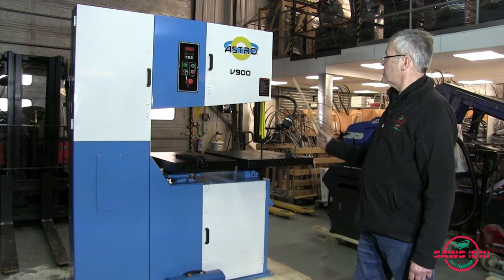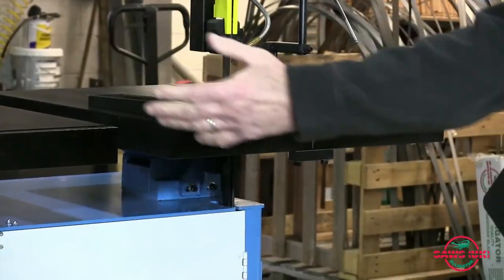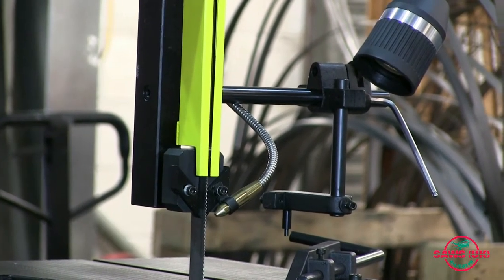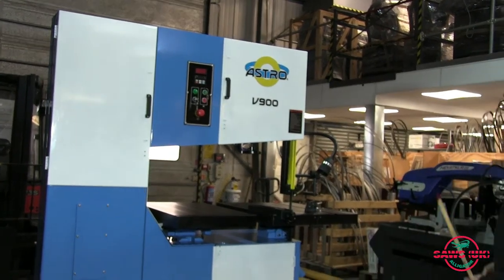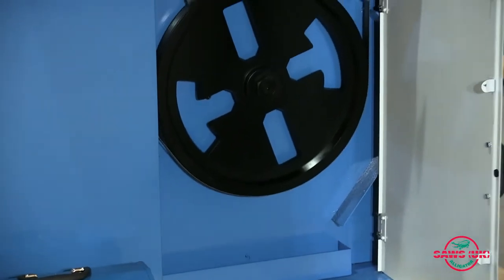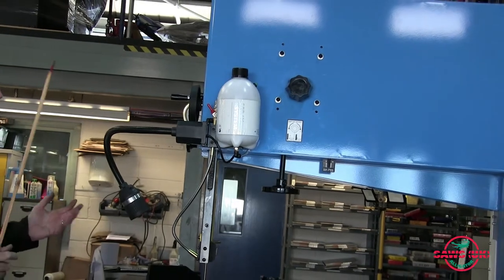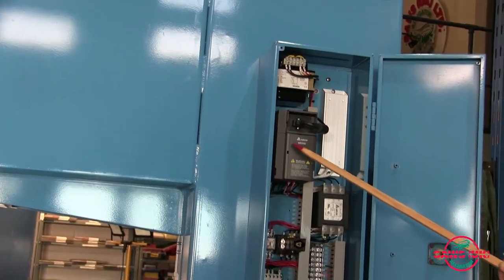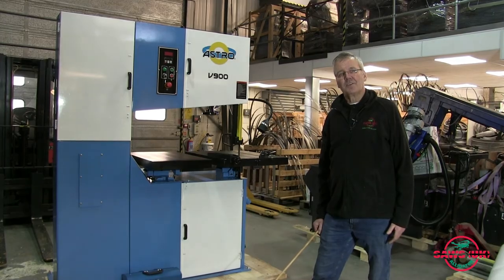DoAll Astro V900 Vertical Bandsaw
We've Been In The Bandsaw & Blades Business For Over 30 Years.

Saws UK is one of the UK's leading bandsaw machine and bandsaw blade suppliers. We have a huge range of bandsaws and circular saws.

All our machines can be requested on finance, making new machines easy to purchase and helping your cashflow.

Throat, band to column - 915mm
Max work height - 333mm
Band width capacity - 3-27mm
Max band length - 5020mm
Table size primary table - 600mm x 700mm
Secondary table - 450mm x 700mm
Table tilt in degrees R & L - 12/12°
Table height - 1.105mm
Band speed range - 15-130 m/min / 175-1500 m/min
Wheels, diameter - 515(2x); 368(1x) (Rubber tires)
Upper wheel adjustment - 50mm
Floor area - 1.760mm x 810mm
Height, maximum - 2.06mm
Weight - 800KG